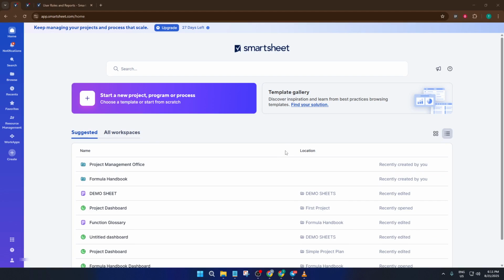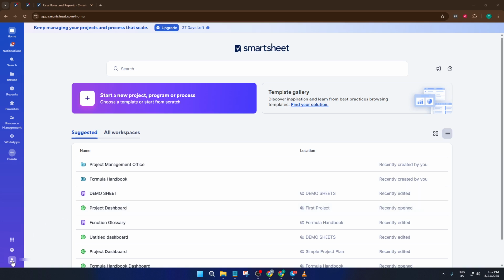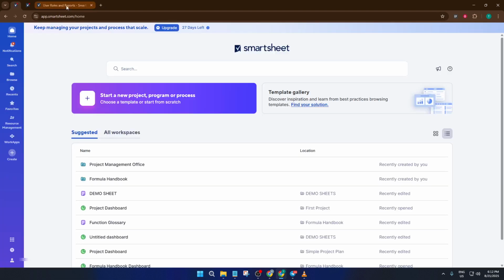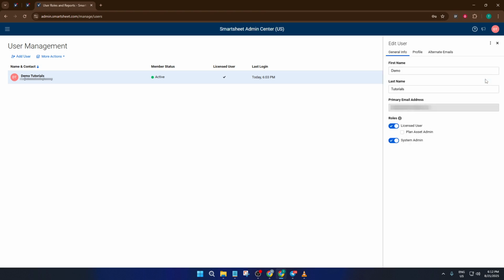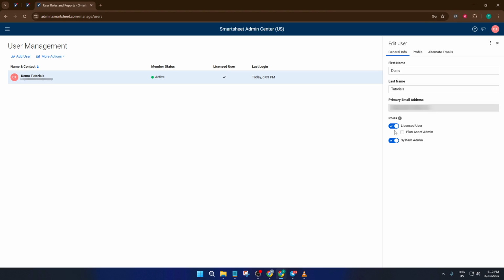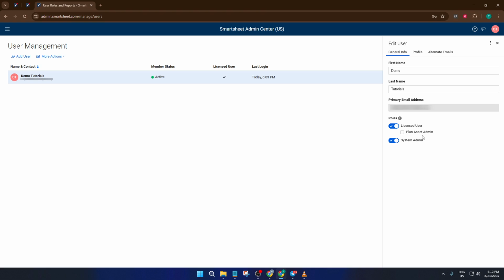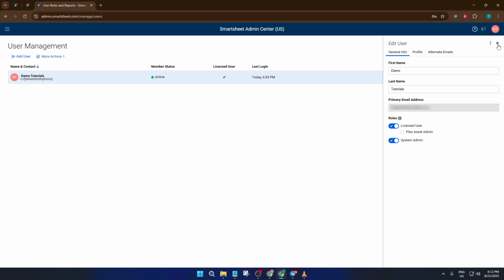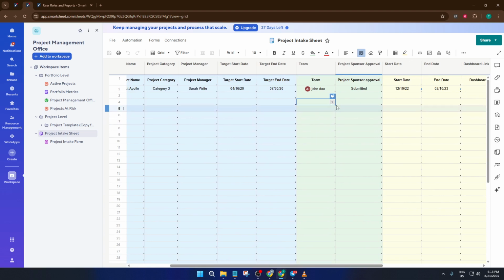How to Manage (human) Resource Allocation In Smartsheet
Learn how to efficiently manage human resource allocation in Smartsheet in under 15 minutes! This step-by-step tutorial covers everything you need to get started, whether you're on Smartsheet's web platform or desktop app.

Key features covered include resource allocation, managing workloads, adjusting team capacity, and leveraging real-time reports. This tutorial is perfect for project managers, team leads, and HR professionals using Smartsheet for resource management.

Supported Platforms: Smartsheet Web, Smartsheet Desktop